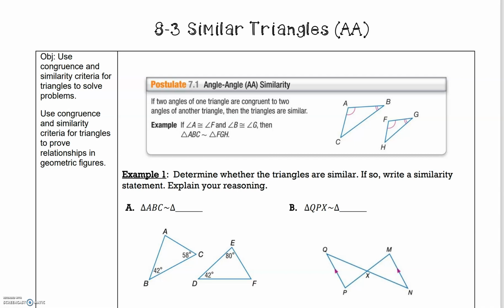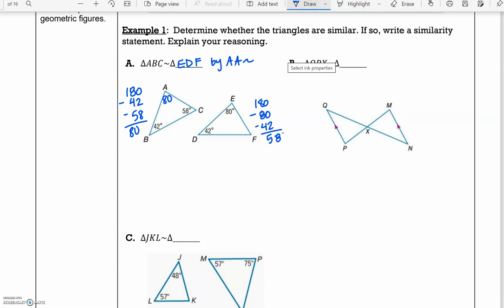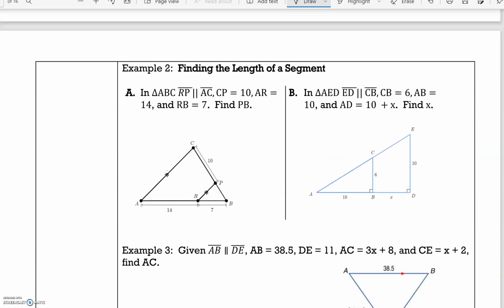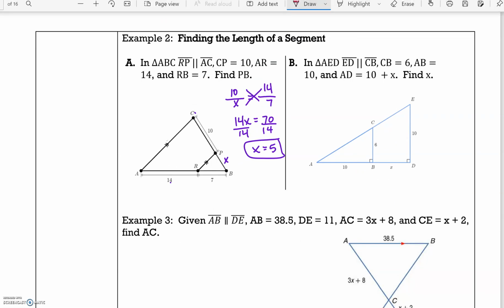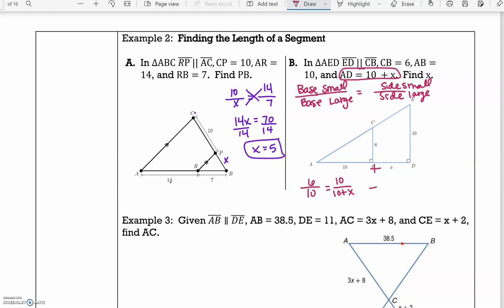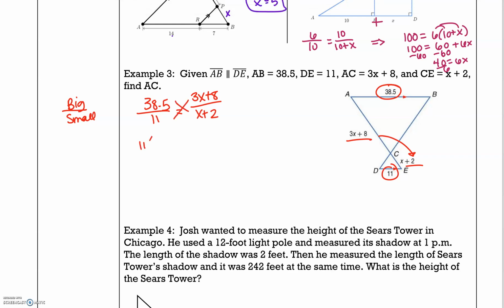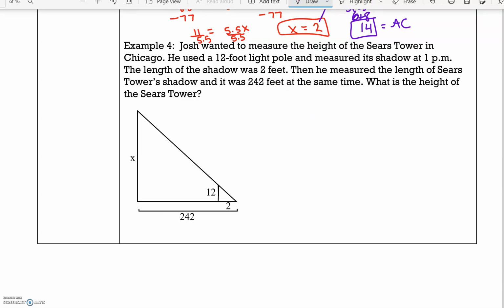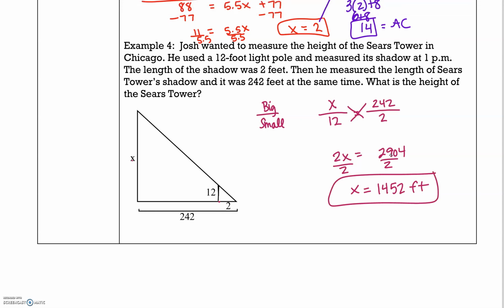8.3 Similar Triangles AA